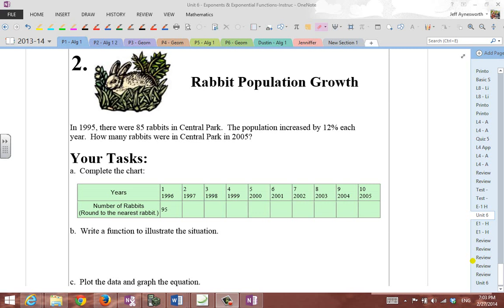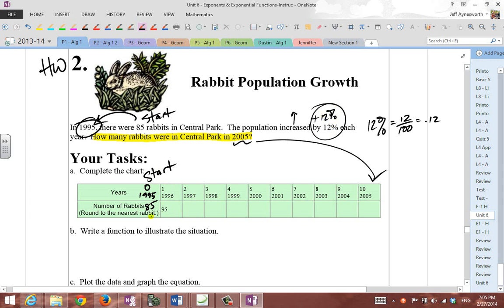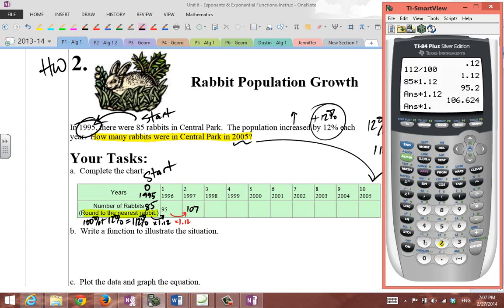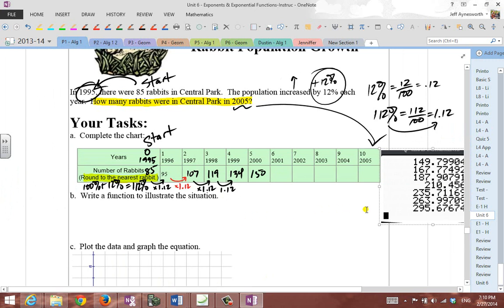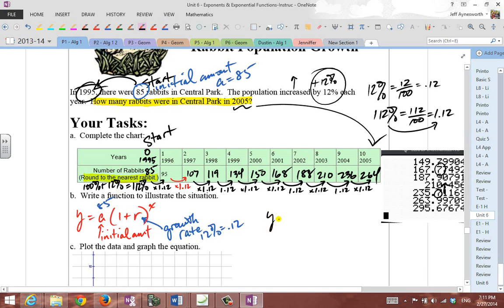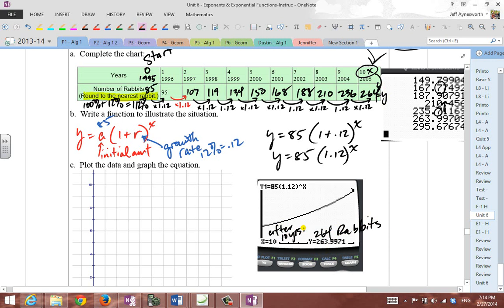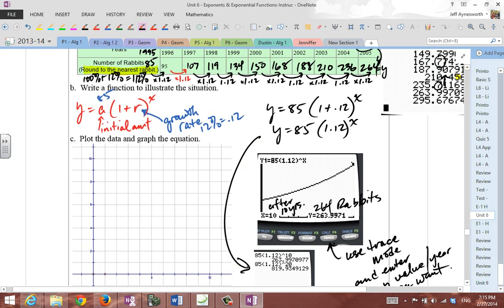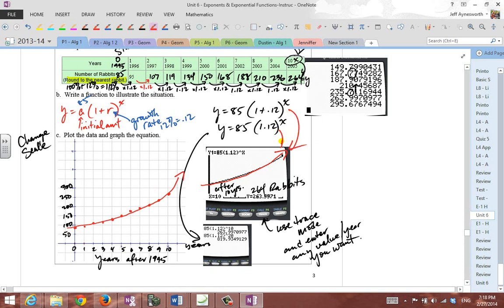Hw2 Rabbit Exponential Growth Video